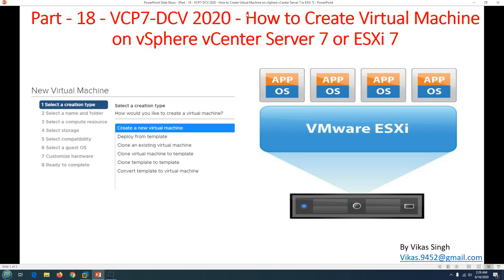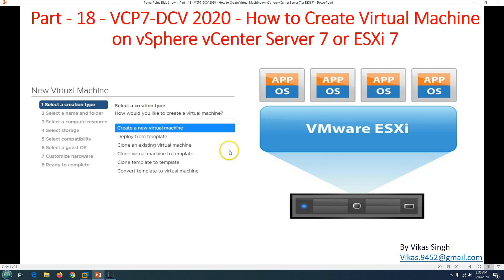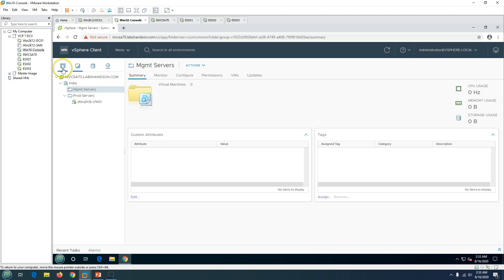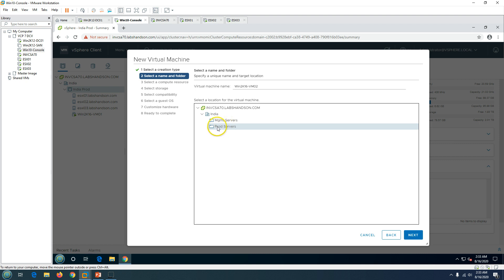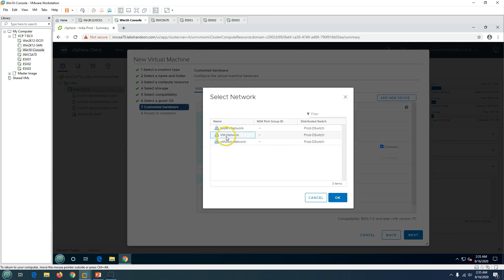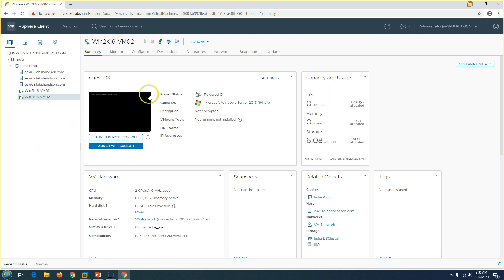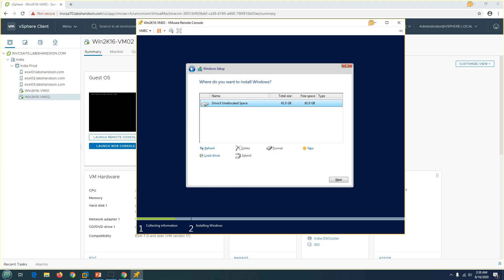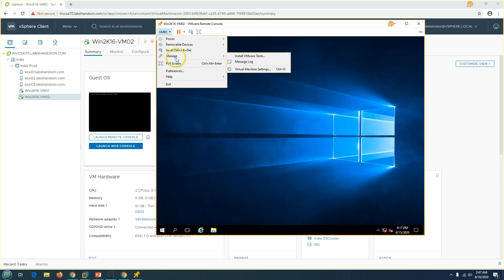Part - 18 - VCP7-DCV 2020 - How to Create Virtual Machine on vSphere vCenter Server 7 or ESXi 7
Hi Friends

In this videos you will see "Part - 18 - VCP7-DCV 2020 - How to Create Virtual Machine on vSphere vCenter Server 7 or ESXi 7"

Thanks
Vikas Singh